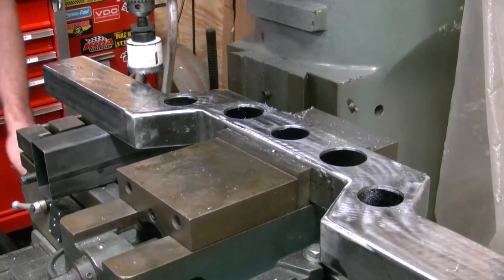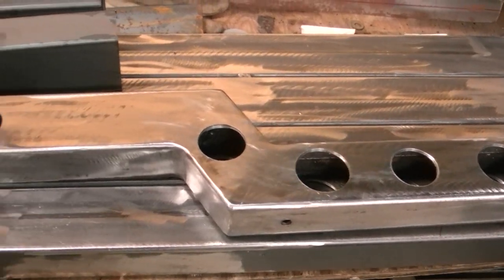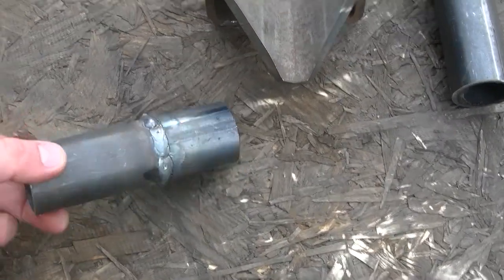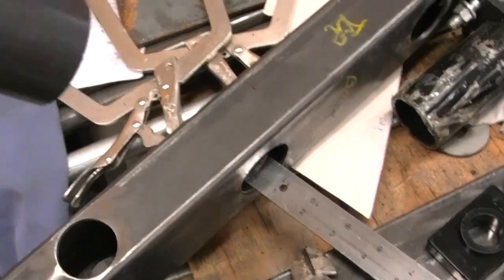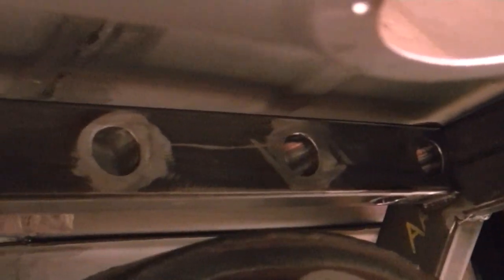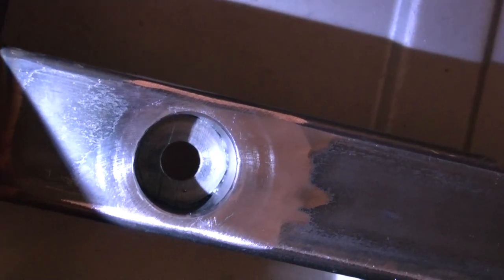Studebaker Gasser Build Update 13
Get rear end in position and weld in fron of ladder bar mounts.